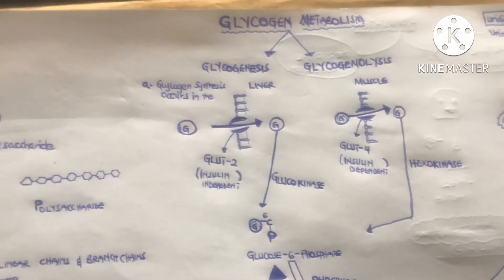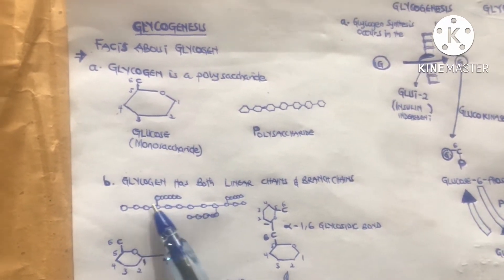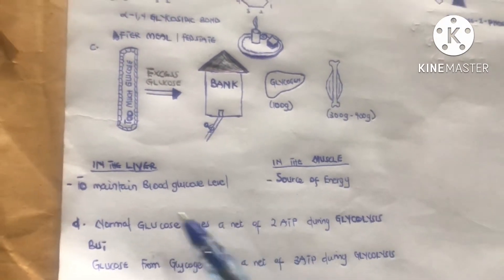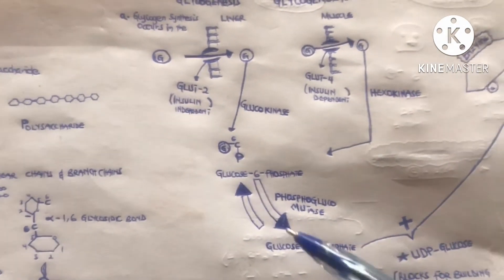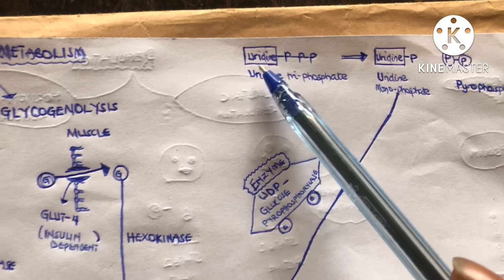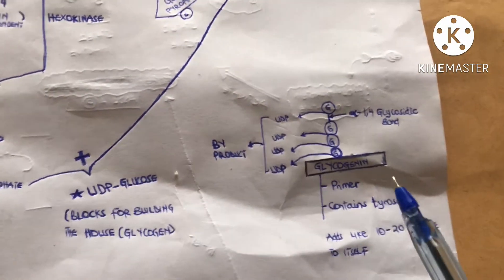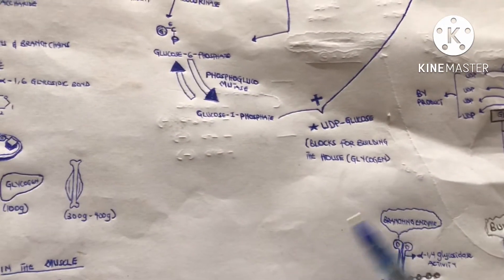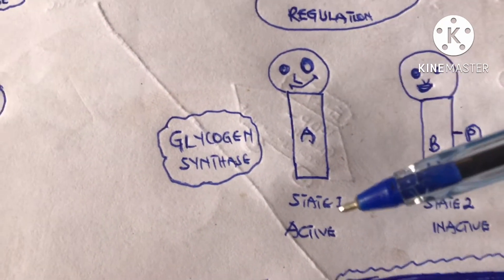GLYCOGEN METABOLISM| GLYCOGENESIS| PATHWAY AND REGULATION IN 18Min- BEST TO UNDERSTAND | Detail info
All about glycogen metabolism- Easy to understand
Detail information